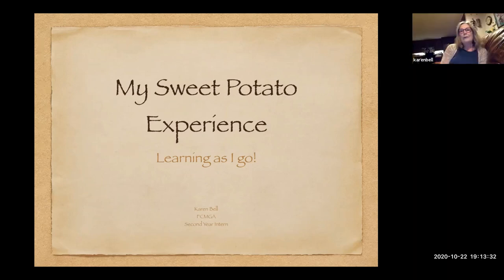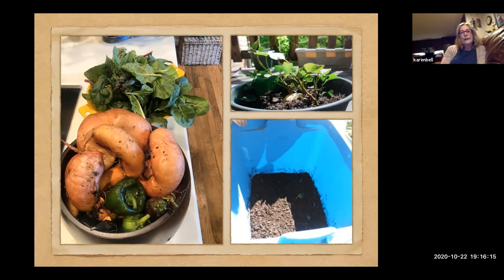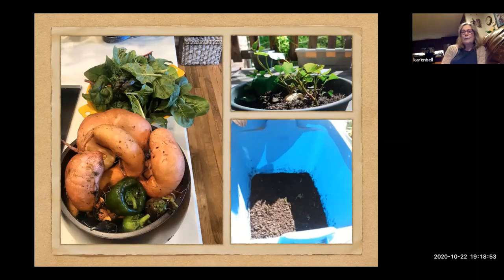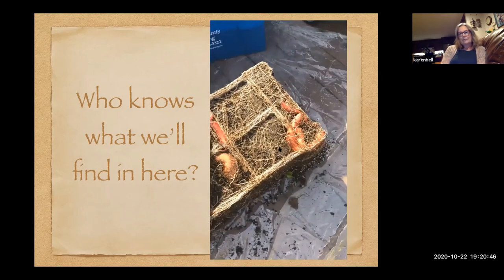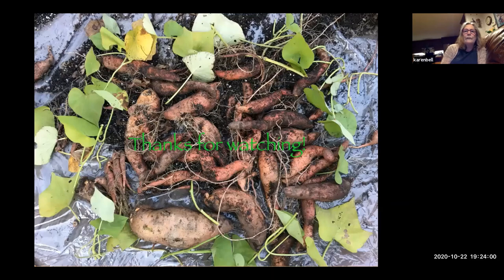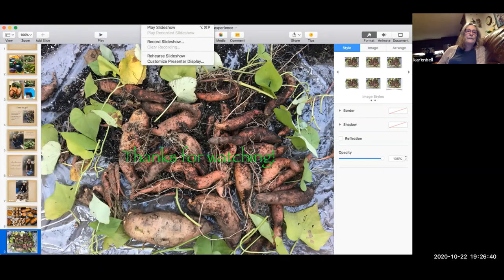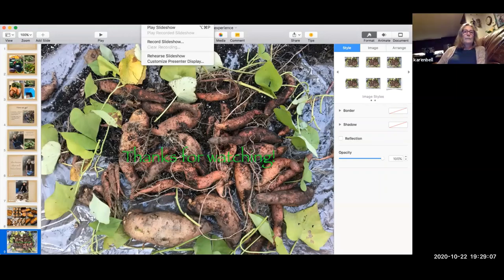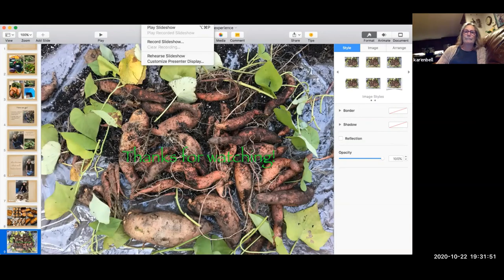Sweet Potato Experience